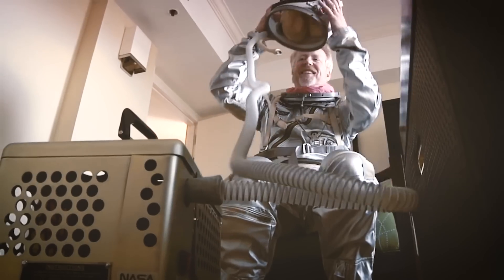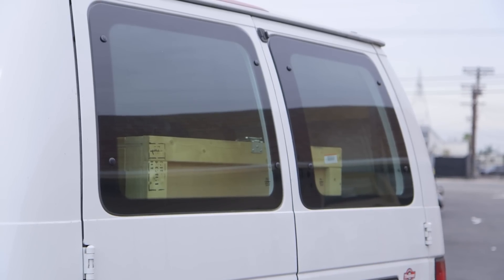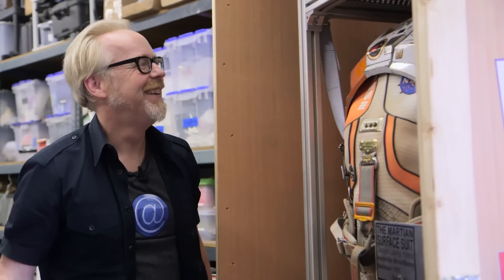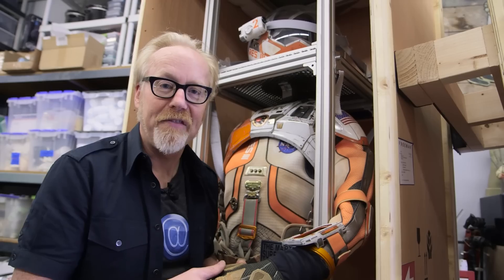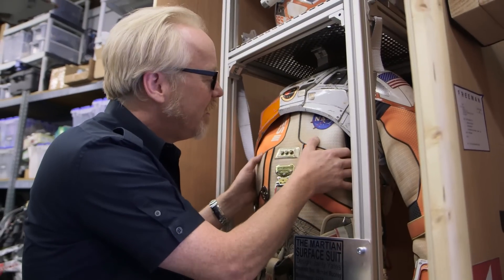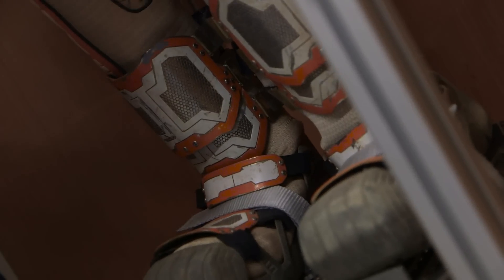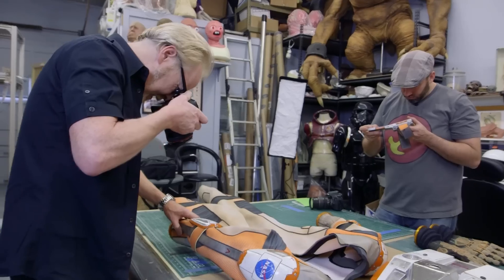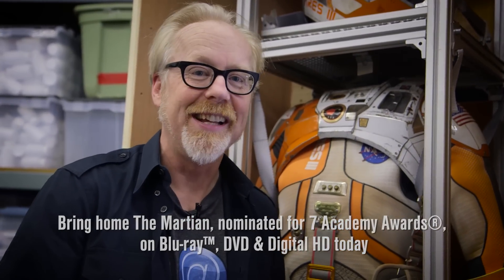Adam Savage Inspects the Spacesuit from The Martian!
Bring home The Martian, nominated for 7 Academy Awards®, on Blu-ray™, DVD & Digital HD today.

Adam Savage gets special access to one of the spacesuits from The Martian to study and document it for his personal replica project! Here's Adam's gleeful first impressions after opening the suit's shipping crate and appreciate for some of the fine fabricated details seen in person.

Special thanks to 20th Century Fox Home Entertainment for granting us this opportunity!

Production coordinated by Kristen Lomasney. Thanks to Steve Meissner for production assistance.